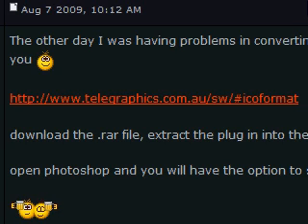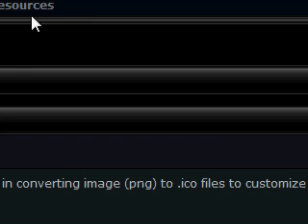Photoshop .ico Plugin!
This is a tutorial for a plugin that allows you to save images as .ico files!

Obviously this is the shitiest quality I've uploaded and the recorder is crap, I just wanted to make this video fast... The Next video will be in HD and that will come out next week.